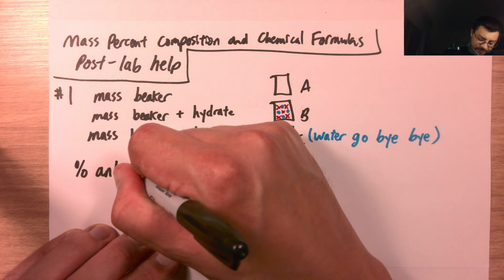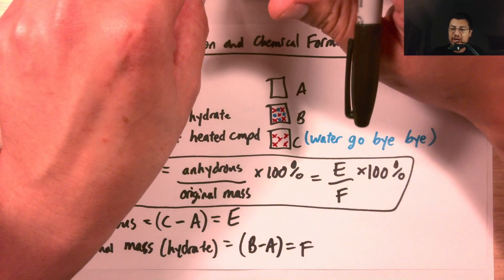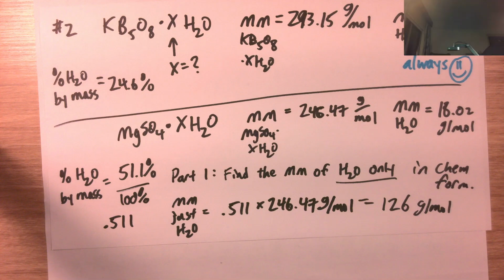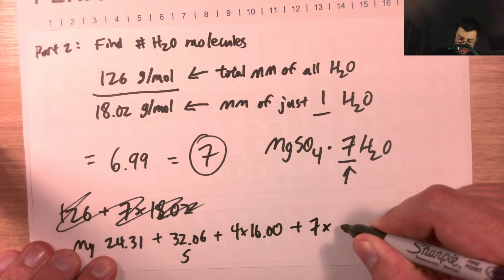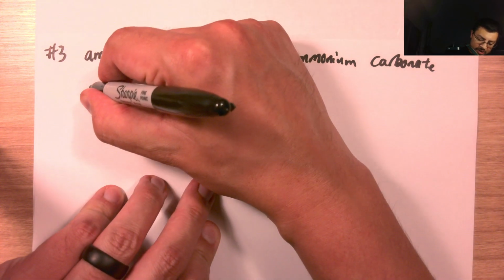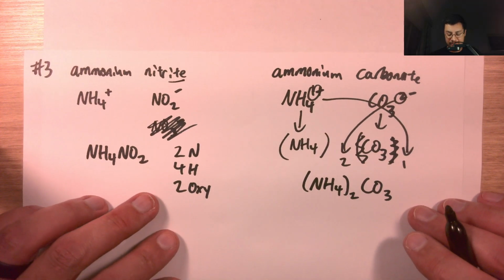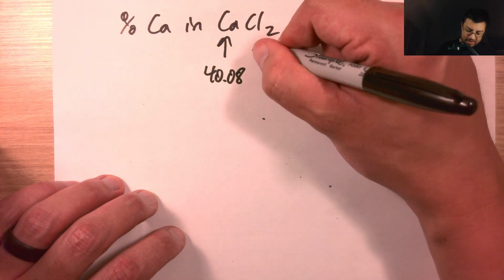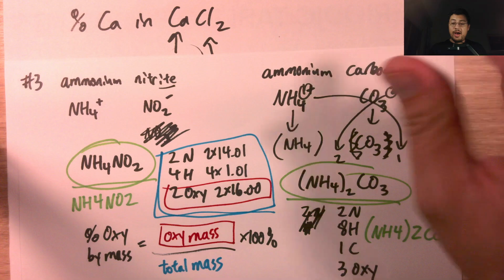Mass Percent Composition and Chemical Formulas - Postlab Quiz Help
I guide you on how to do the problems, by either showing you helpful steps and/or doing a similar problem example.

H2O water's molar mass is always 18.02 g/mol (depending on your Periodic Table and/or your choice of significant figures, of course).

0:00 Post-lab Question #1 - mass percent of anhydrous compound
3:20 Post-lab Question #2 - number of waters of hydration in a hydrated anhydrous compound.
10:36 Post-lab Question #3 - ammonium nitrite and ammonium carbonate... calculate the %O by mass for both compounds (will be the same within rounding error).
19:12 Post-lab Question #4 - type in the chemical formula for whichever of the ammonium compounds in #3 had the %N of about 29%.

Sorry for the mediocre audio quality -- I was recording with limited equipment on the road!